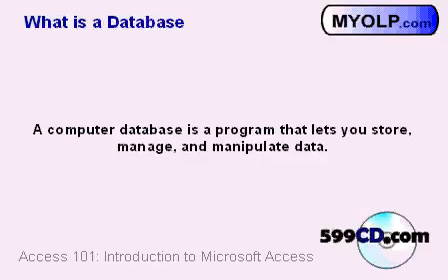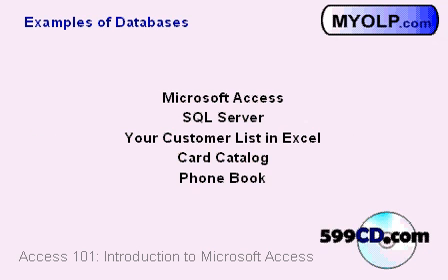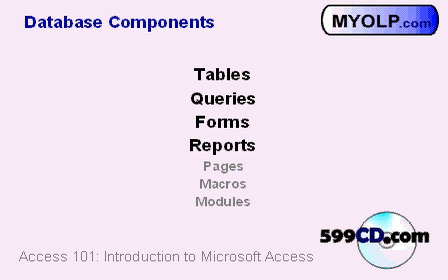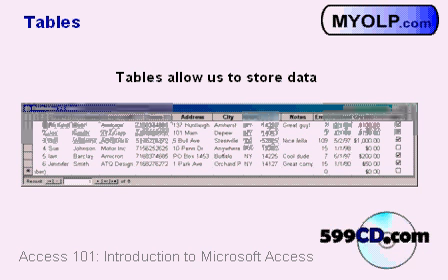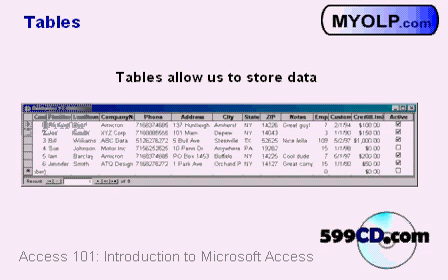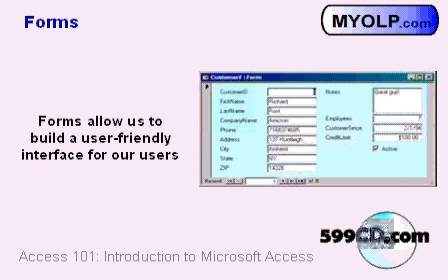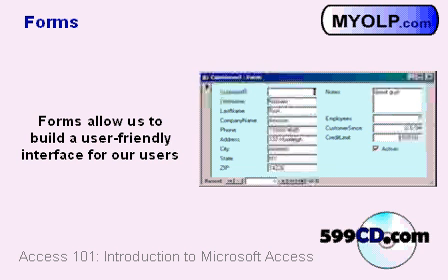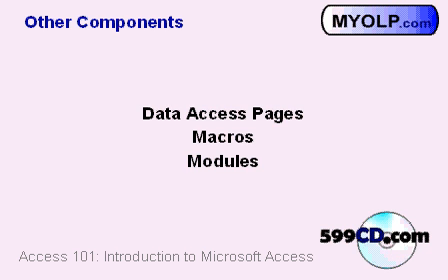Microsoft Access 101 (for Access 2003) Lesson 02. Database Terminology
I'm making a lot of my older tutorials FREE for people here on YouTube. If you would like to find updated versions of these tutorials, visit my web

In the mean time, enjoy!

2. Terminology
What is a database
Database components (tables, queries, etc.)
Describe each component and it's function